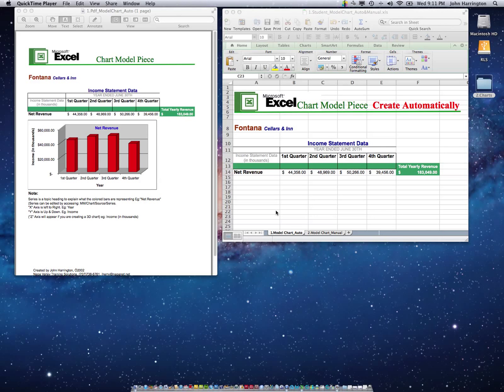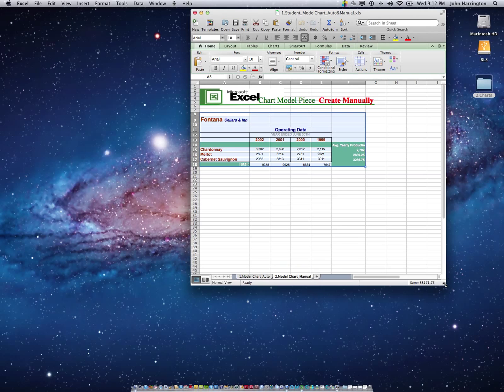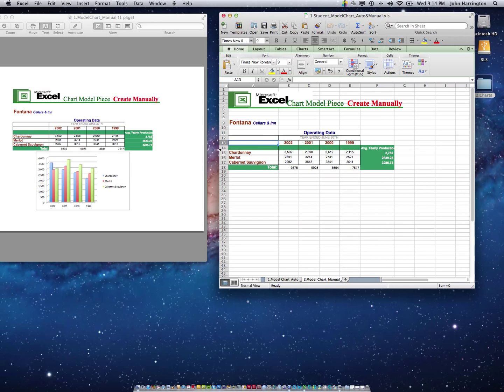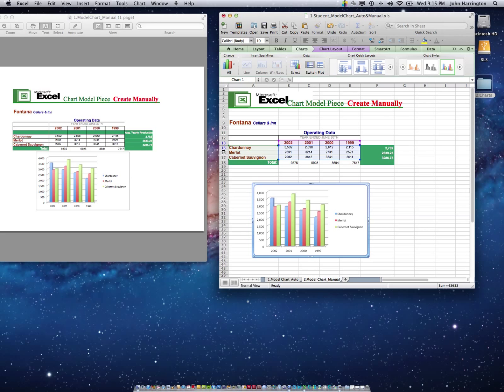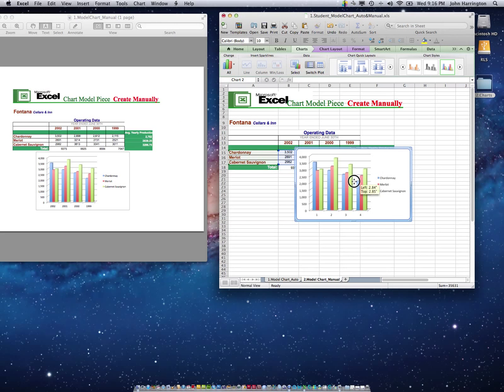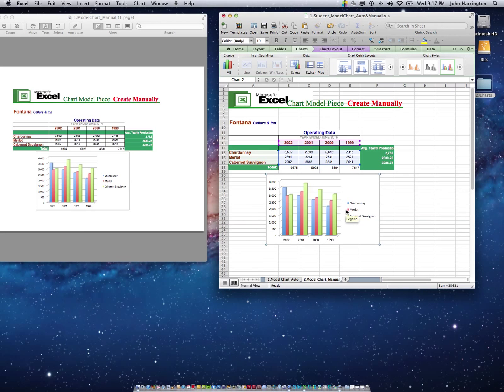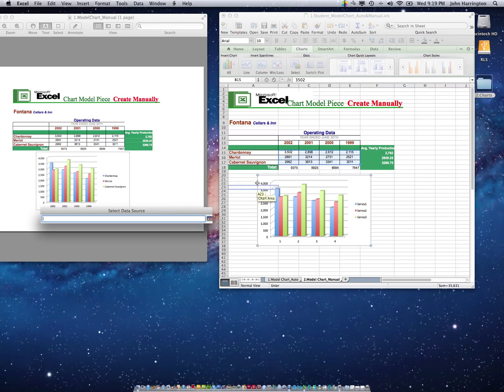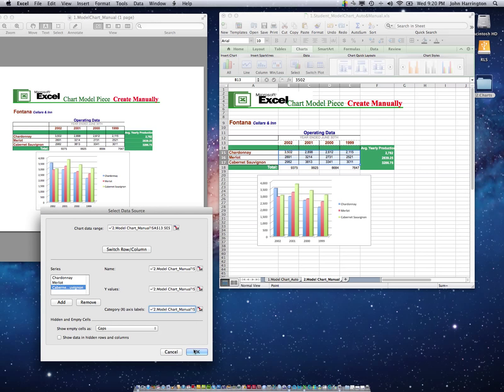2CreatingAChart Excel Manual